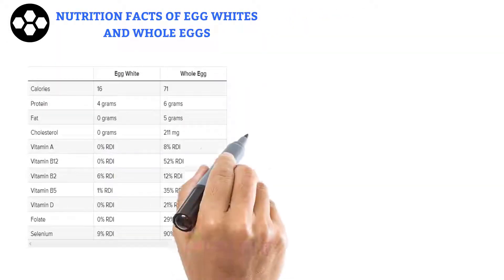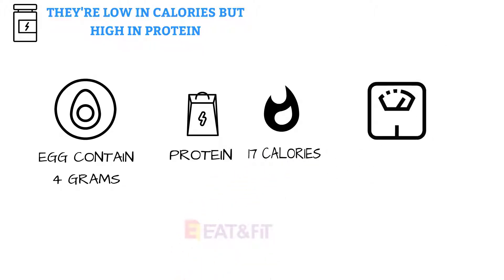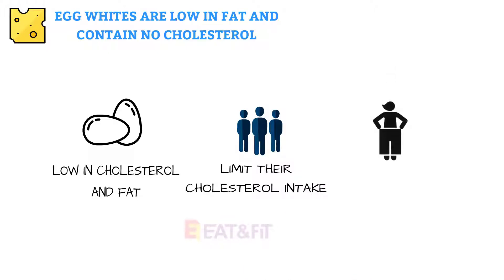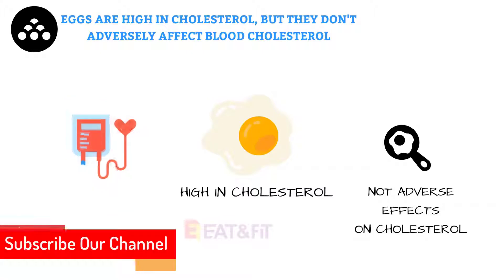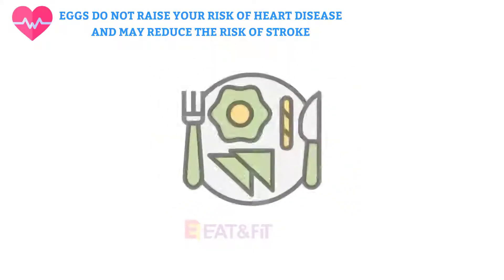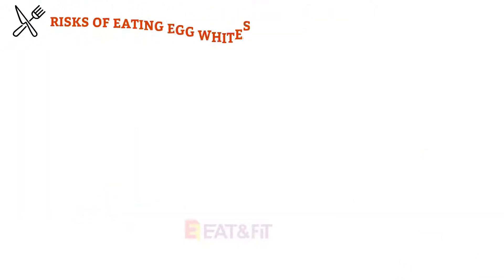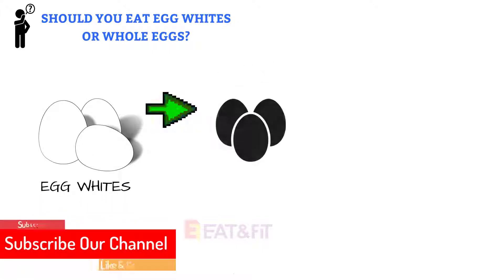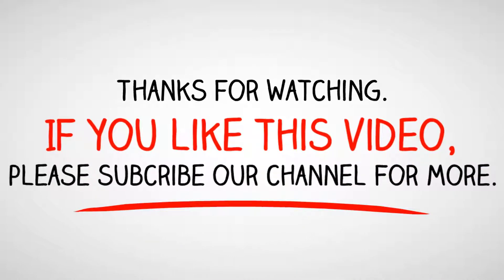Top 10 Nutrition Facts and Health Benefits of Egg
Eggs are one of the few foods that should be classified as "superfoods."

They are loaded with nutrients, some of which are rare in the modern diet.

Here are 10 health benefits of eggs that have been confirmed in human studies.

Keyword List :

eggs,
calories in an egg,
egg white nutrition,
boiled egg nutrition,
1 egg calories,
egg nutrition facts,
cholesterol in eggs,
are eggs good for you,
are eggs bad for you,
protein in egg,
how many calories in an egg,
hard boiled egg calories,